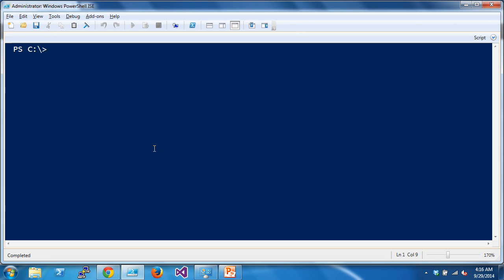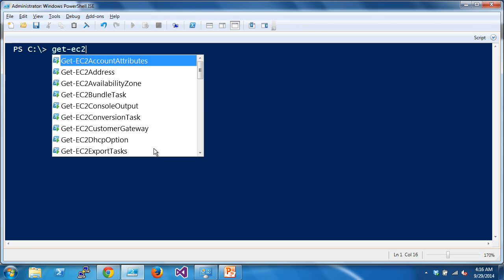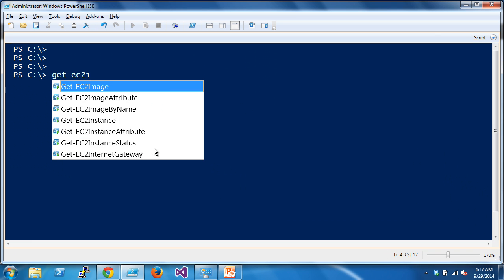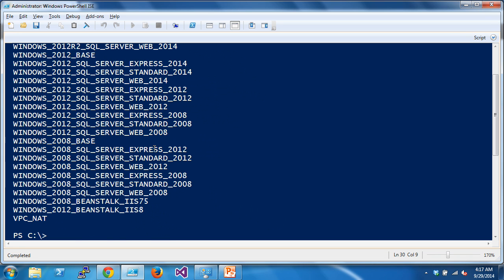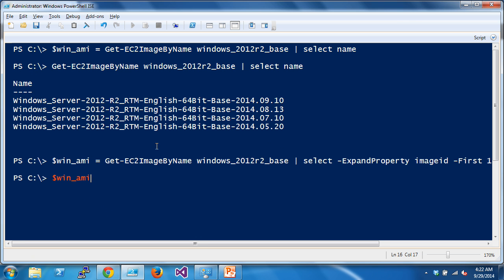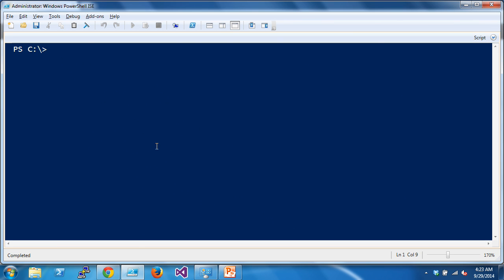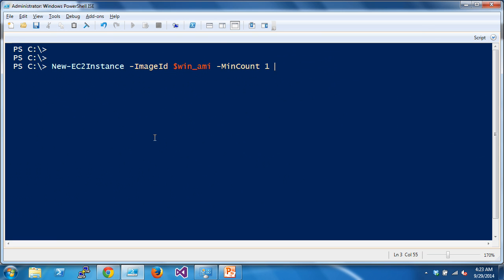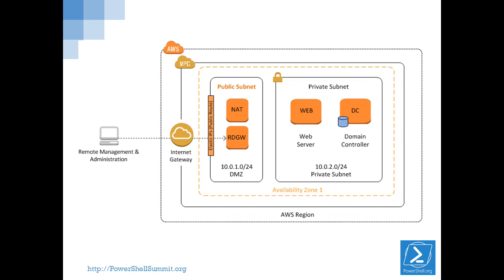4 Pfeiffer Automating AWS with PowerShell